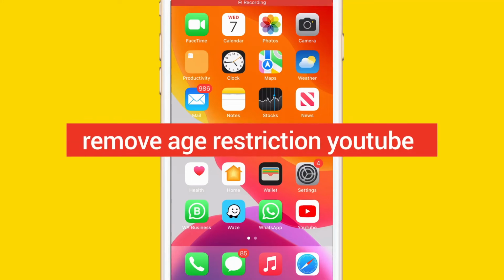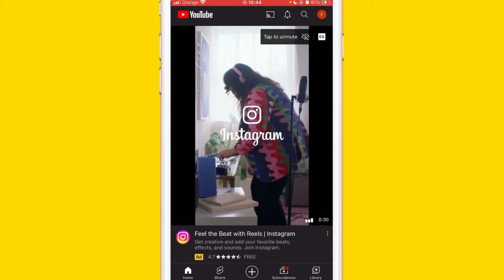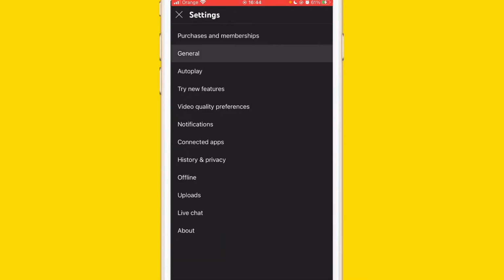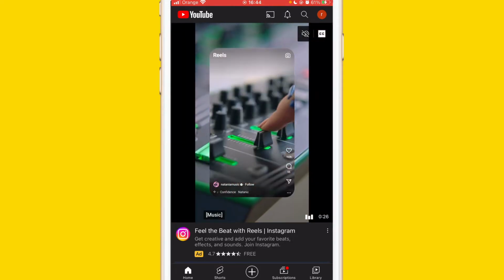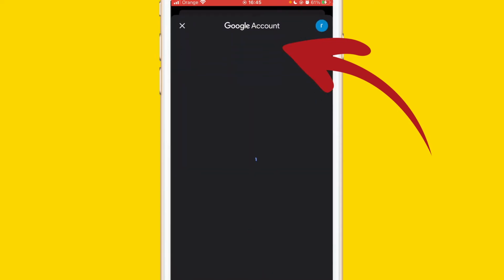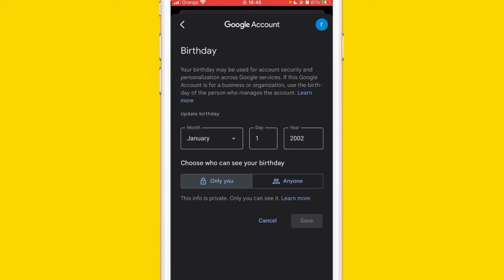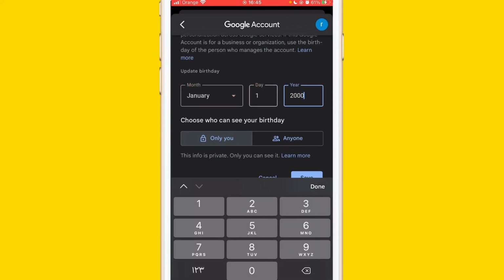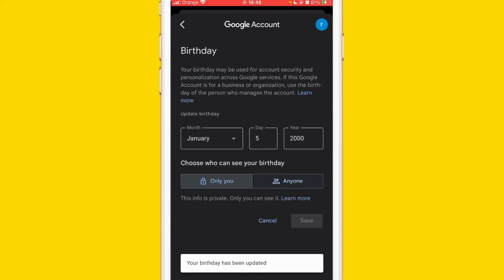How To Fix YouTube Sorry This Content is Age Restricted | How to Turn Off Age Restriction on Youtube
How To Fix YouTube Sorry This Content is Age Restricted OR How to Turn Off Age Restriction on Youtube is today's video.Why Is There an Age Restriction on YouTube?
Although creators' content might not violate the YouTube policies, it can be inappropriate for viewers under 18. In these cases, YouTube places an age restriction on your video. This policy applies tovideos, video descriptions, custom thumbnails, live streams, and any other YouTube product or feature.

YouTube may place age restrictions on content, for instance if the content includes violence or disturbing images, nudity, vulgar language or the portrayal of harmful activities.

This age restriction flag is placed by YouTube's review team. The flag prevents that users who are not logged in may watch the video, that logged in users who are not 18 years of age or older may watch it, and that users who are in RestrictedÂ  Mode may watch it.
YouTube Sorry This Content is Age Restricted solved by this video